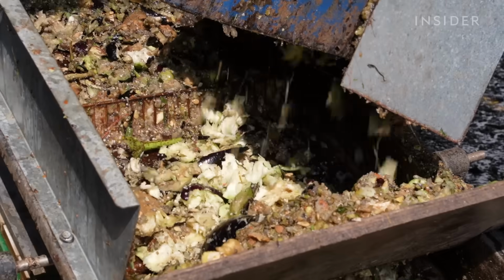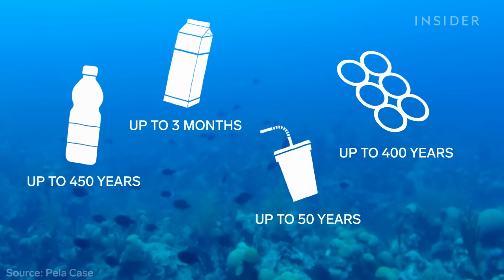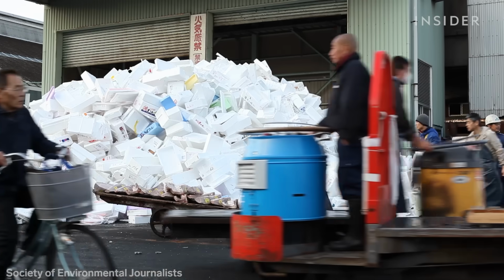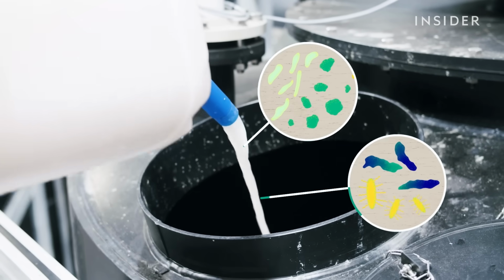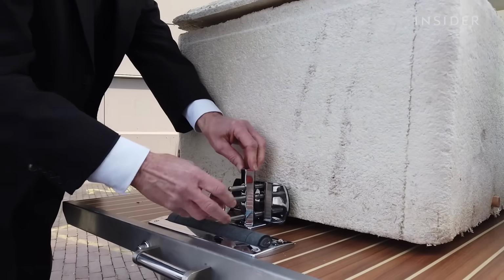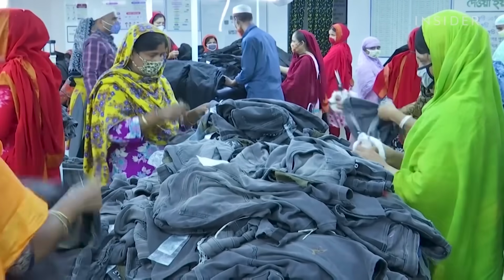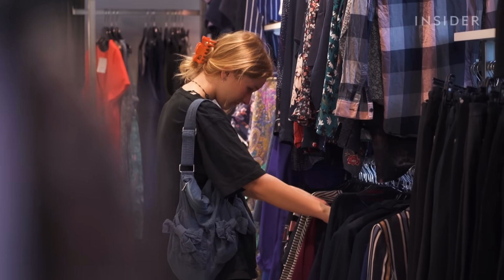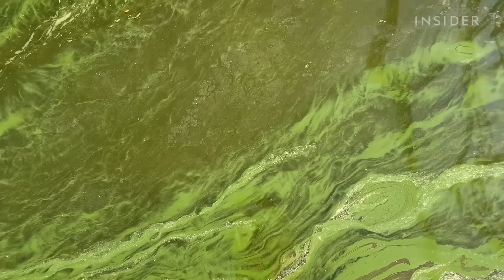17 Ideas To Tackle The 2 Billion Tons Of Trash We Make Every Year | World Wide Waste Marathon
In a world filled with garbage, power plants run on rotten vegetables, plastic is made from avocado pits, and computer parts are a gold mine. These are the big ideas on how to tackle the 2 billion tons of trash people produce every year.

00:00:00 - Introduction
00:00:26 - Chopstick Furniture
00:06:05 - Incense Flowers
00:10:58 - Avocado Bioplastic
00:15:43 - Algae Flip-Flops
00:22:55 - Vegetable Biogas
00:28:16 - Mushroom Styrofoam And Bacon
00:35:12 - Banana Textiles
00:40:30 - Bread Crumbler
00:45:44 - E-Waste Gold
00:54:49 - Pineapple Plates
00:58:49 - Mushroom Coffin
01:04:34 - Bottletop Handbags
01:09:28 - H&M Recycling
01:18:09 - Artificial Reefs
01:24:18 - Ikea Furniture Waste
01:32:31 - Recycling Mall
01:40:12 - Algae Blooms
01:48:08 - Credits

17 Ideas To Tackle The 2 Billion Tons Of Trash We Make Every Year | World Wide Waste Marathon